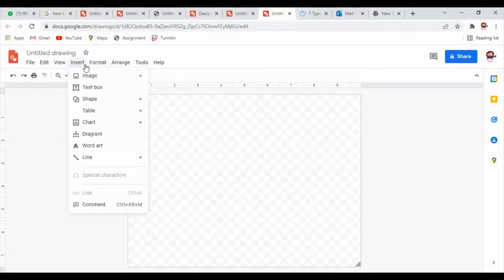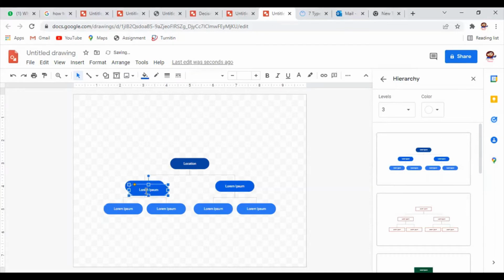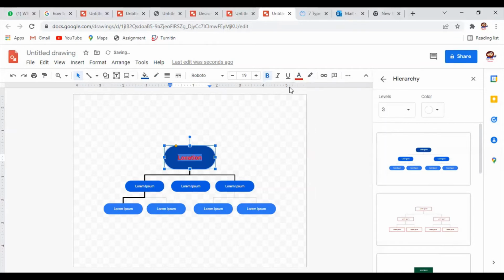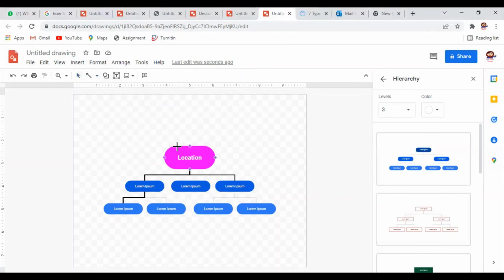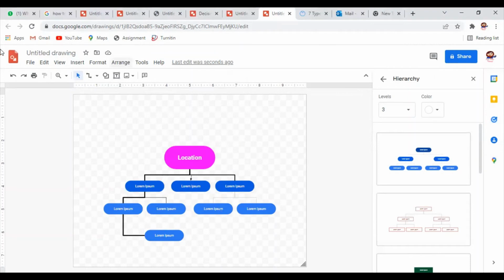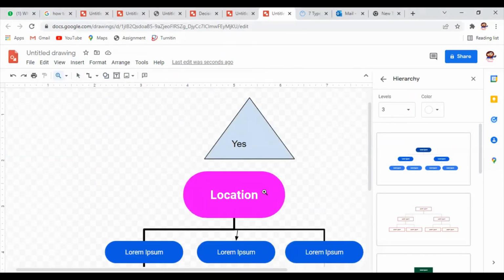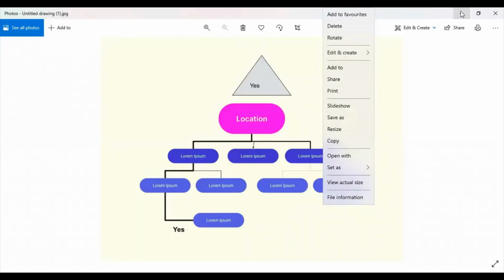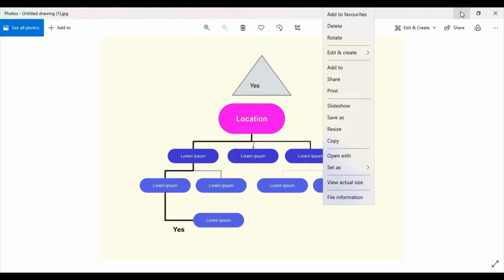How To Use Google Draw For Making Decision Flowchart